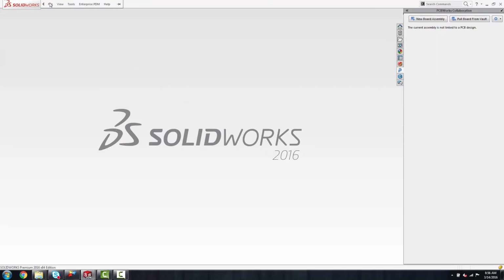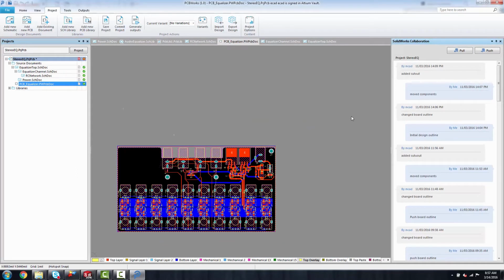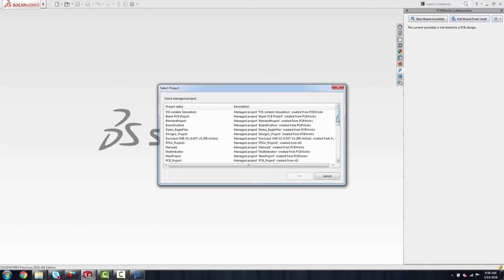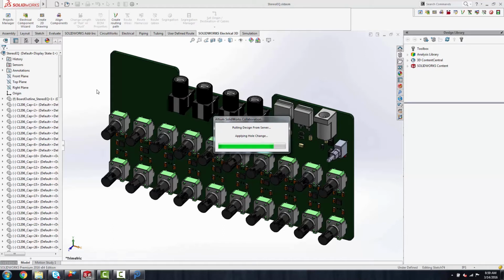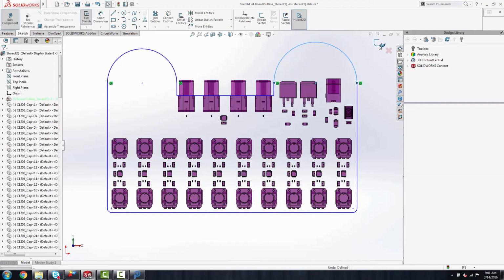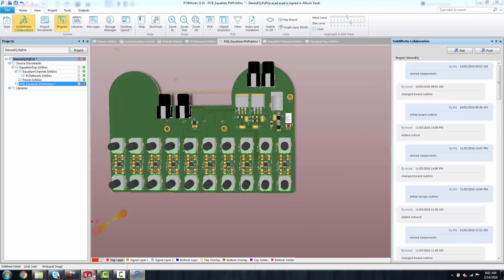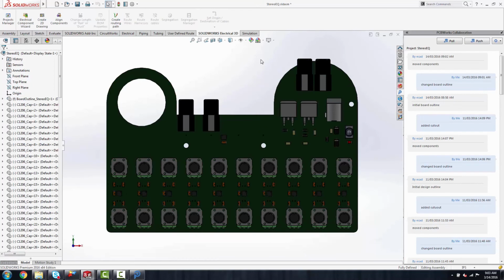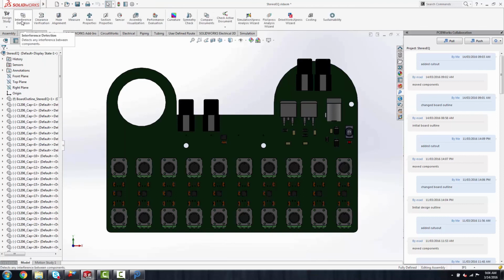SOLIDWORKS PCB - First Look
Learn about SOLIDWORKS PCB with True collaboration between MCAD and ECAD in this Demo.  Webinar presented by Christine Morris of GoEngineer.